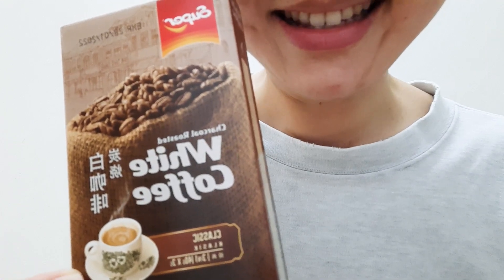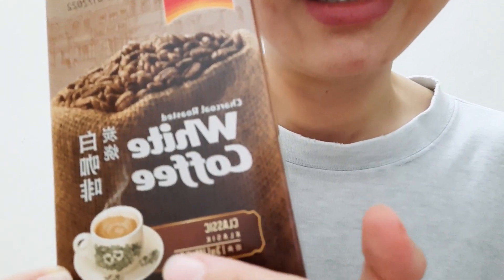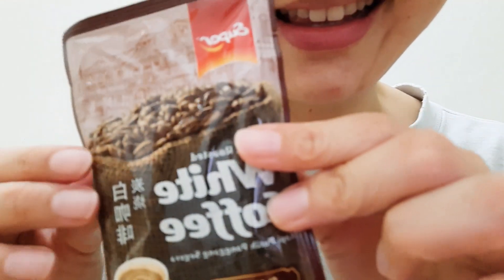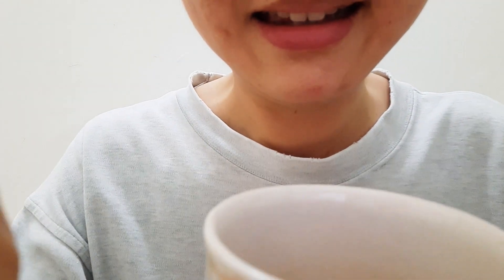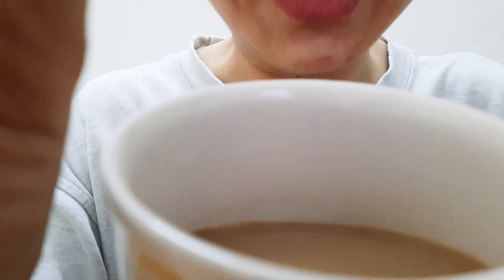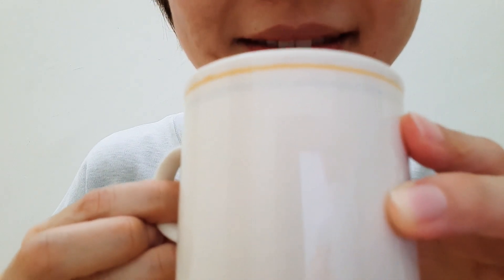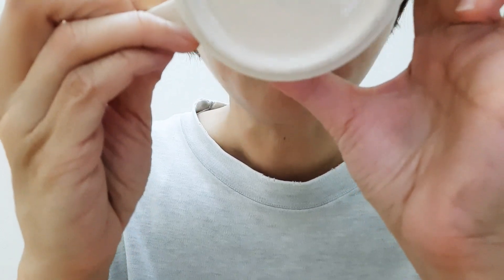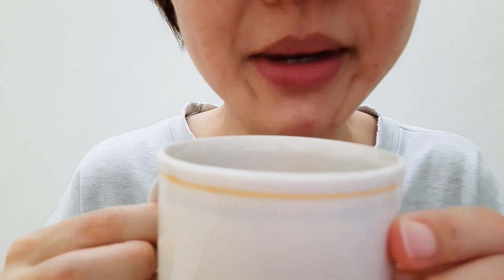ASMR.SIPPING CHARCOAL ROASTED WHITE COFFEE SUPER.YUM-ASMR.